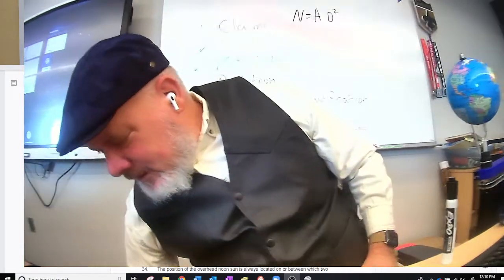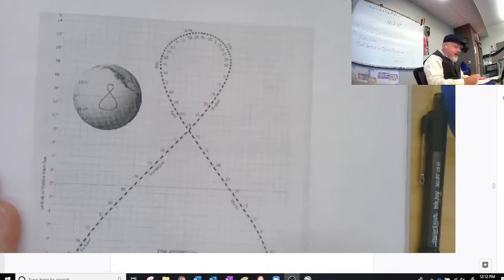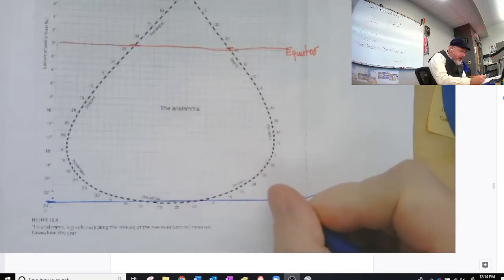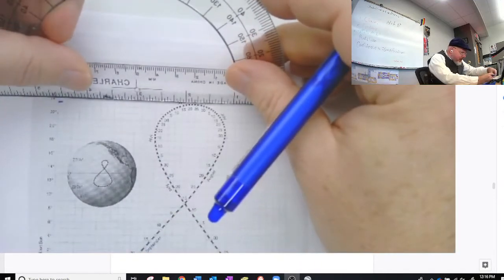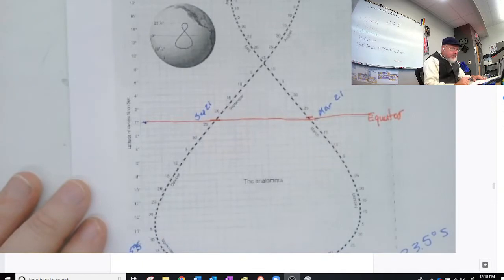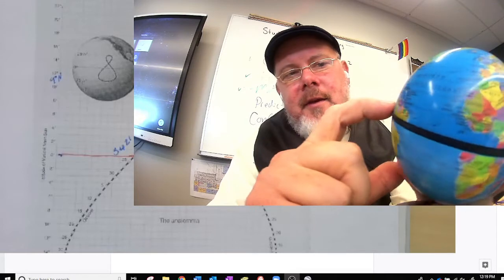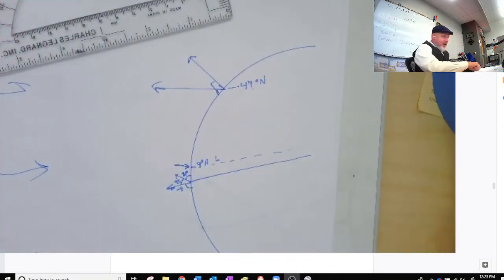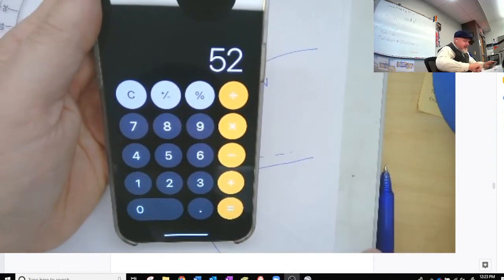E S relation Part 4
The Analemma questions 32-42